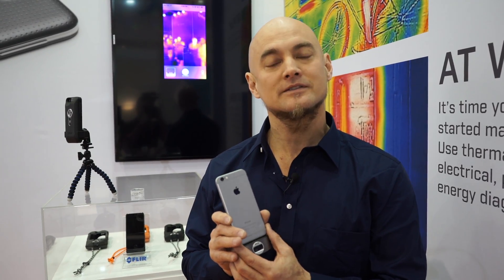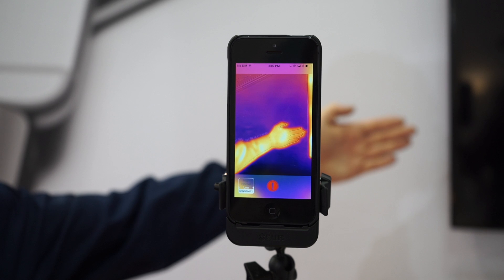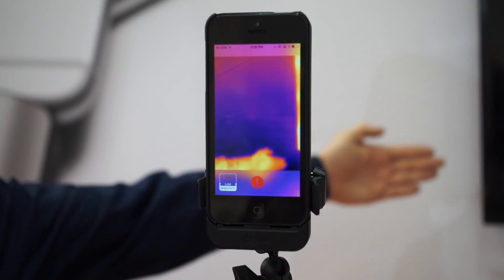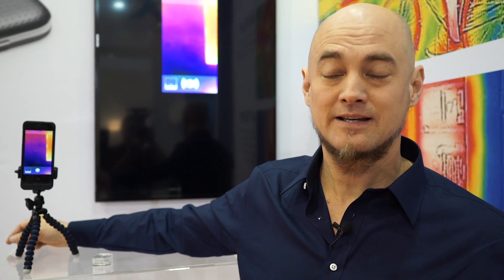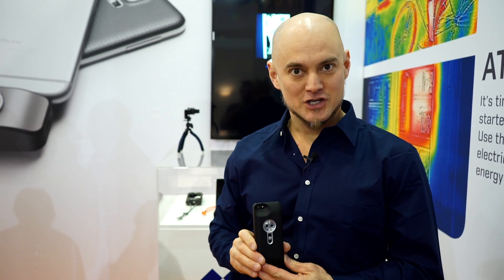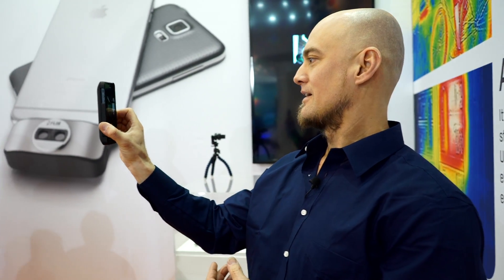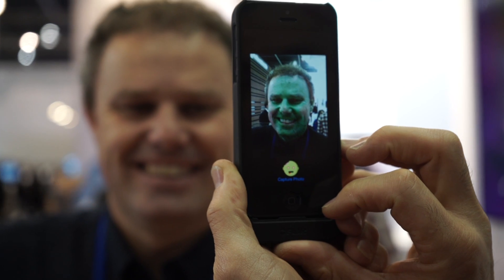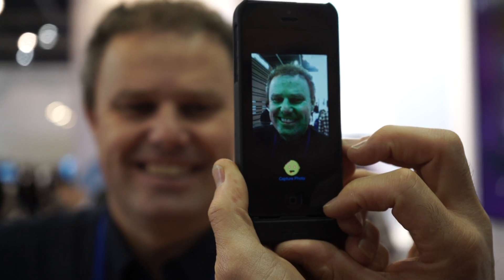The FLIR ONE Developer Program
We catch up with Cal Loo at Mobile World Congress to learn more about the FLIR ONE Developer Program, and see some of the great apps people are developing while using the FLIR ONE SDK. To learn more about the FLIR ONE SDK, head over